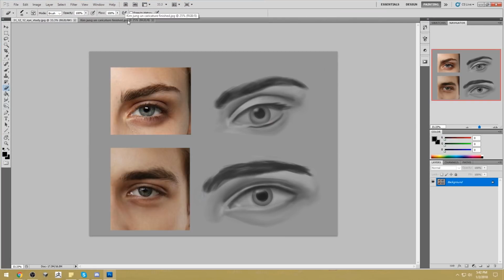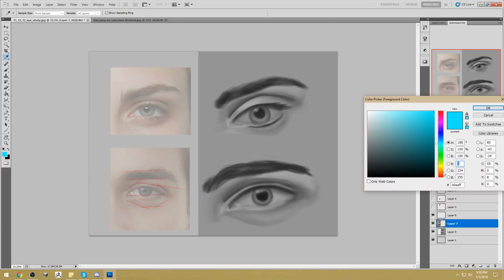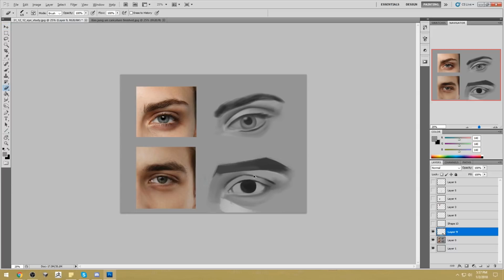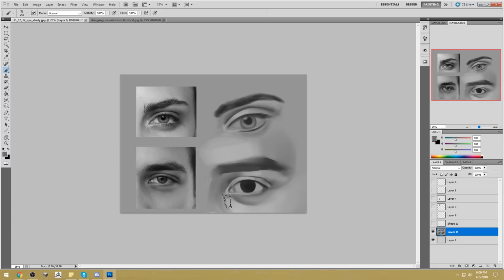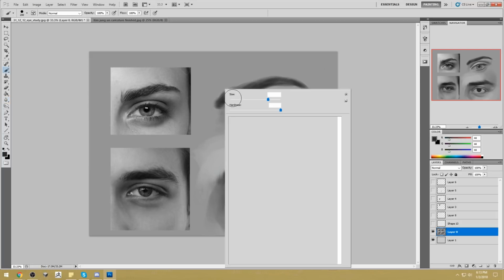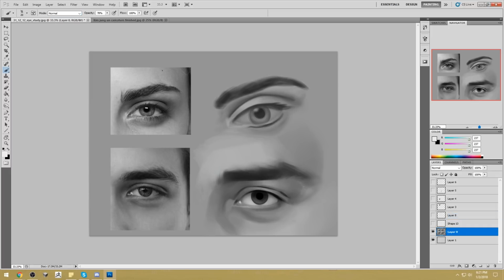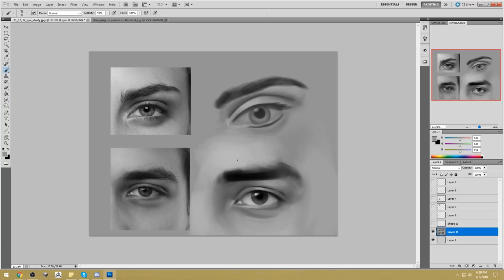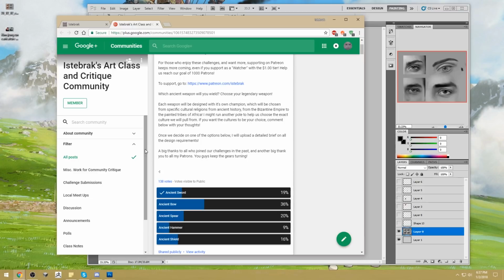We're back! Critique Hour! Common Beginner Mistakes - Working with Reference and Symbols!